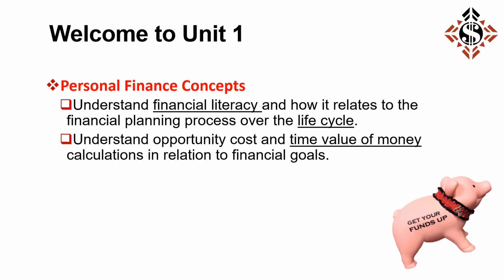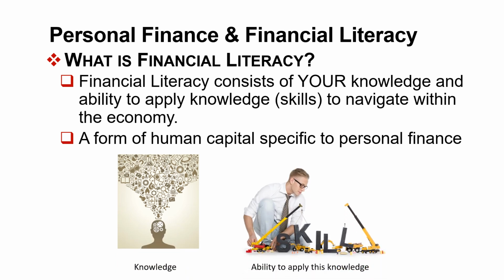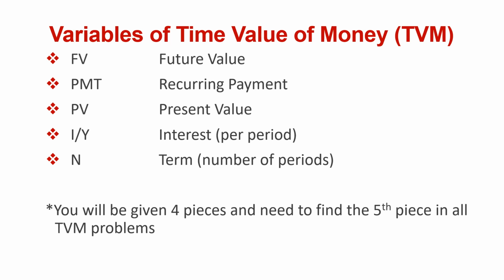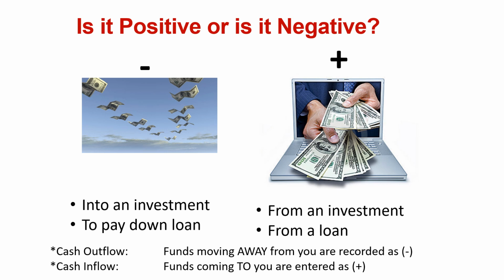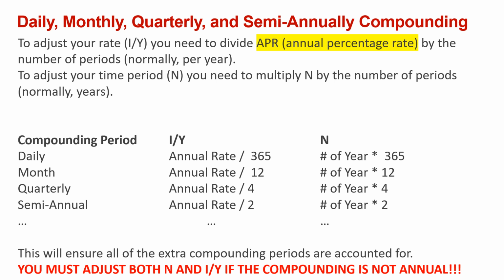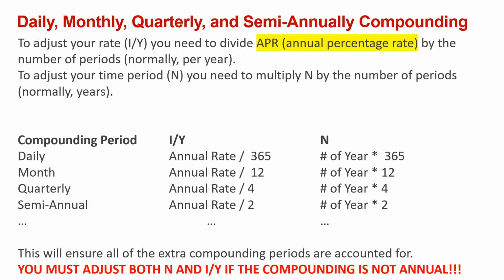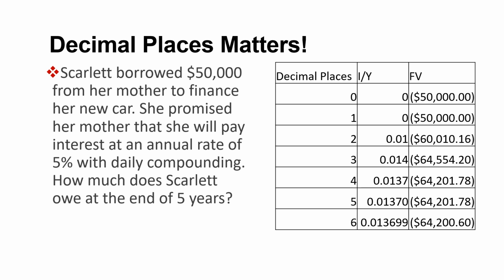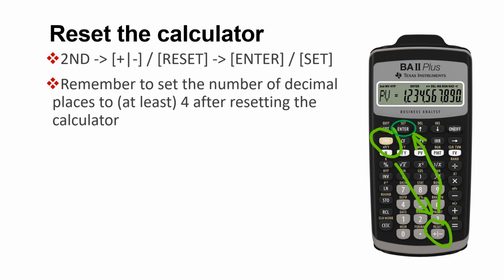Unit 1 Overview - RC 3301